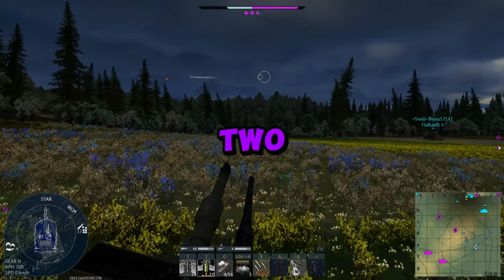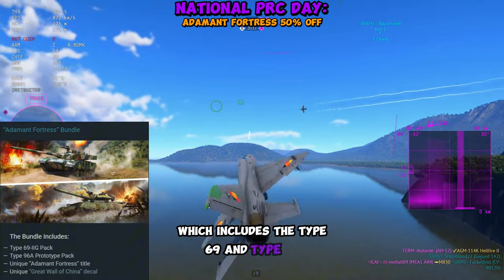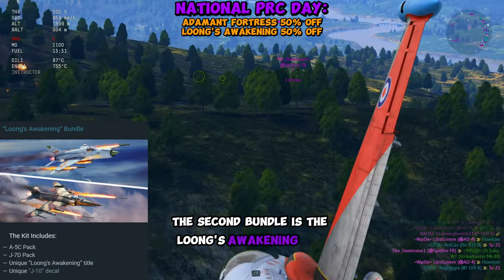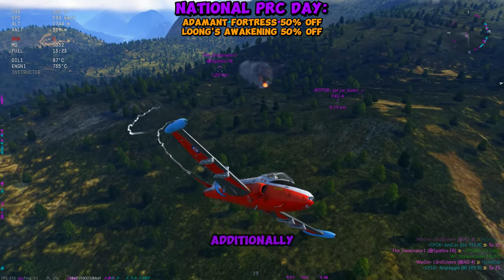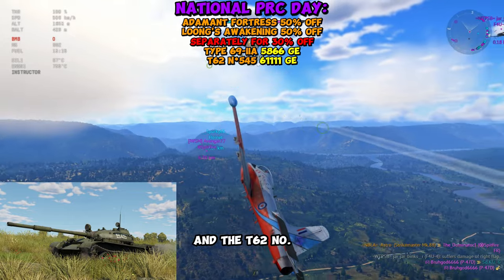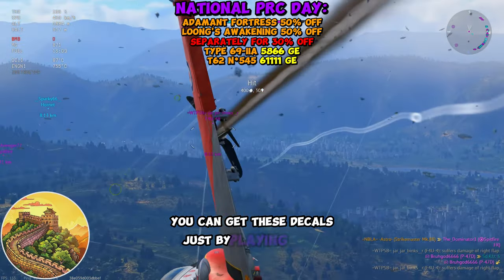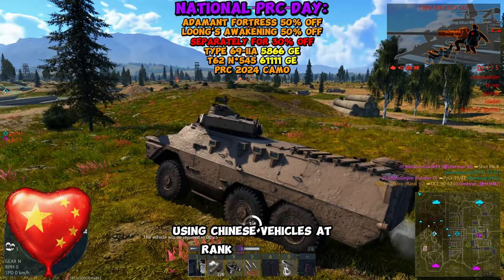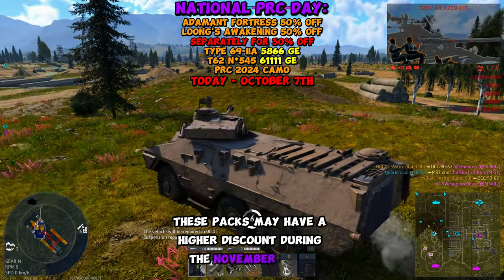Rare Tanks, Discounted Packs, And Decals For A Limited Time!!!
Today starts the War Thunder Sale For the People's Republic Of China Day: It contains rare tanks, two pack sales, and decals available till October 7th.

Discord.gg/nbla